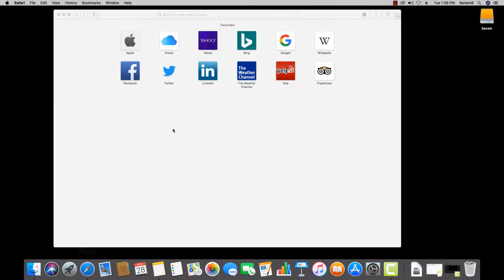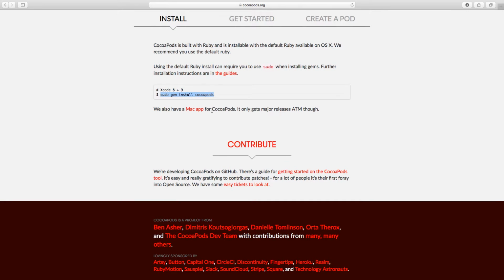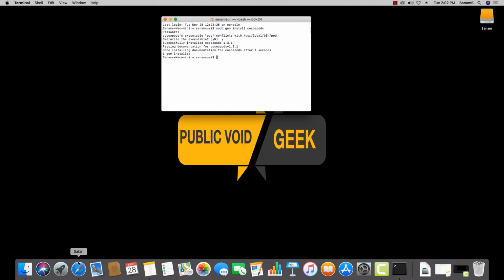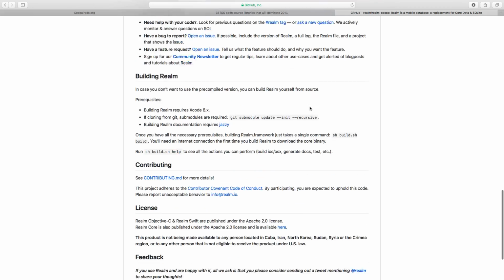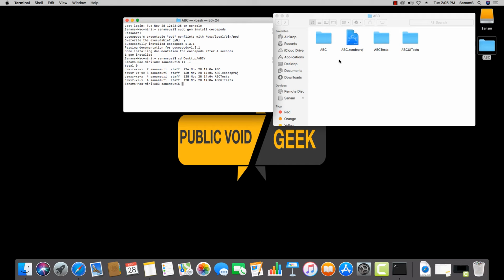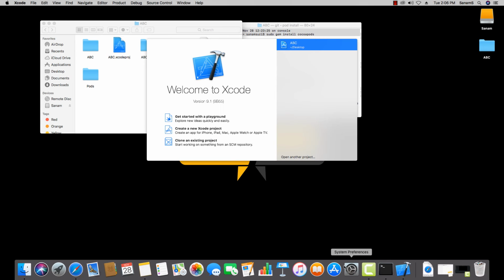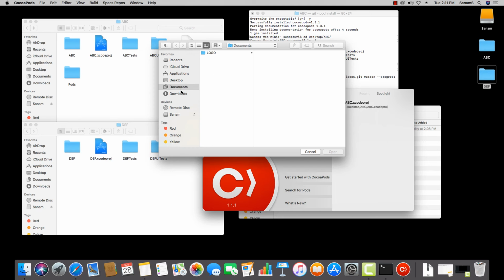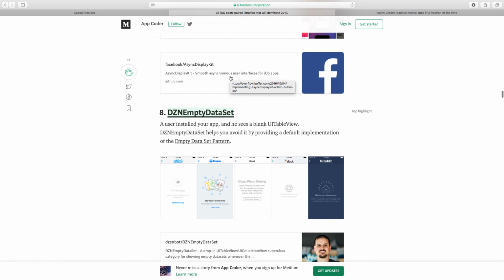Install and Integrate Cocoapods into your Swift Xcode project.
Install Cocoapods and integrate them into your xCode project using command line as well as their latest Mac App.